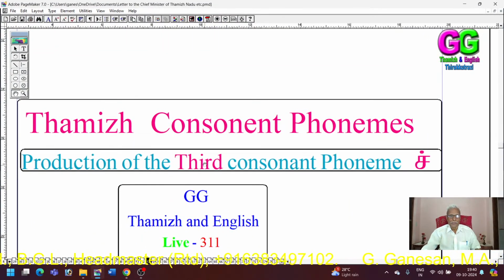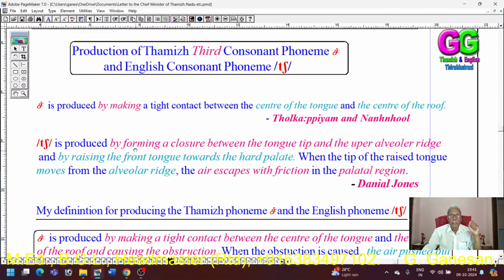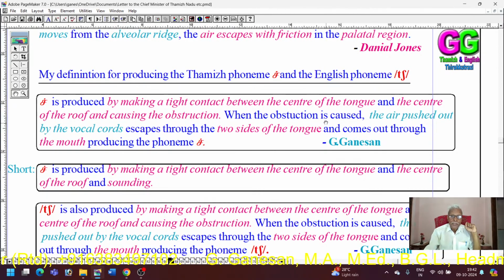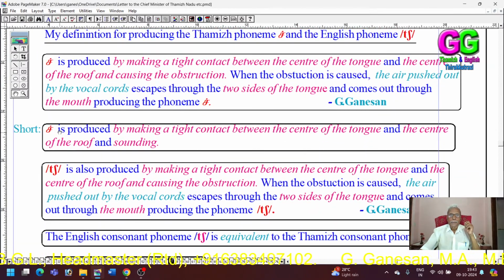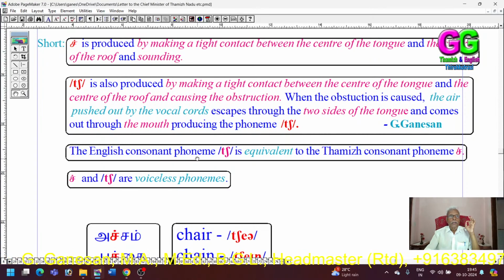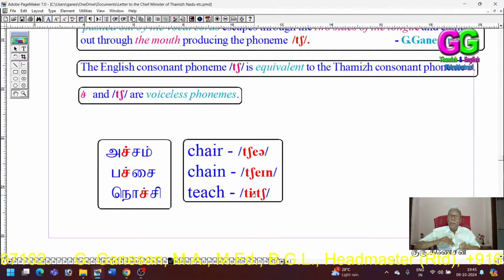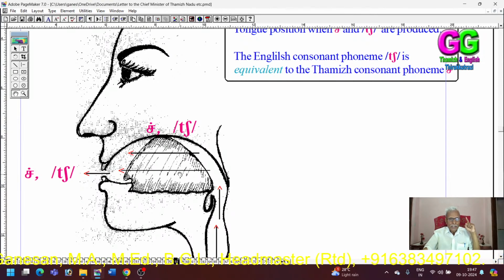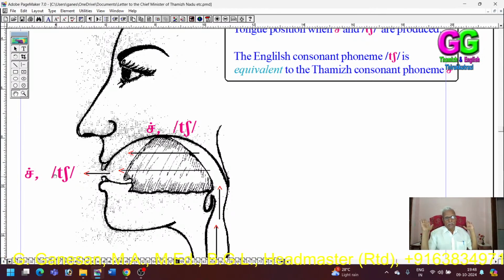Production of Thamizh third consonant phoneme - in English - Live 311